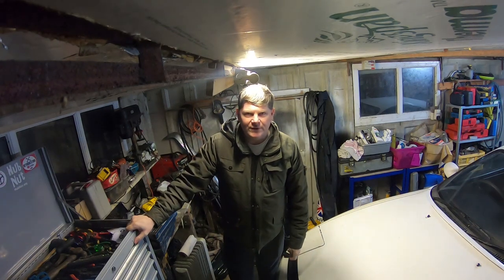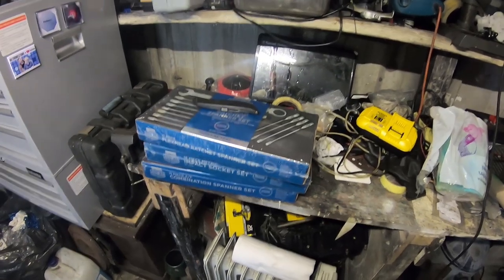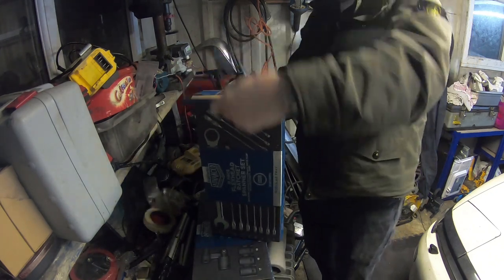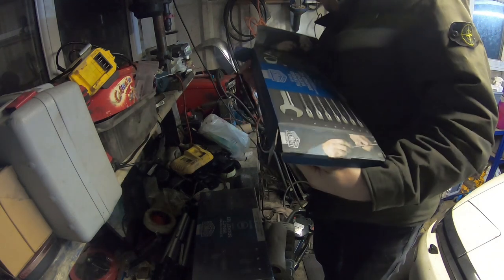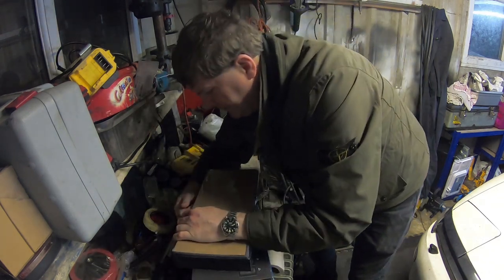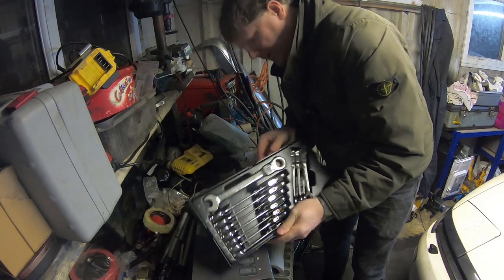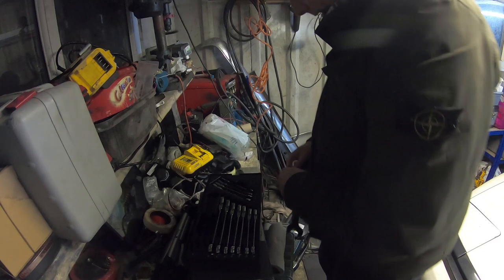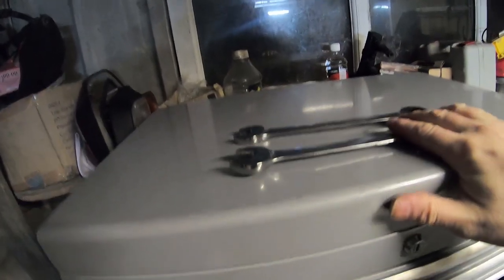Toolbox Tour Part 15 - Halfords modular tray set - Flexhead ratchet spanners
This was far too good to miss so I bought the last 4 modular tray sets that I needed. Rather than doing 1 video, I thought I'd do a video for each set and the flexhead ratchet spanners is the first one I decided to do. The other sets will be featured in future toolbox videos.